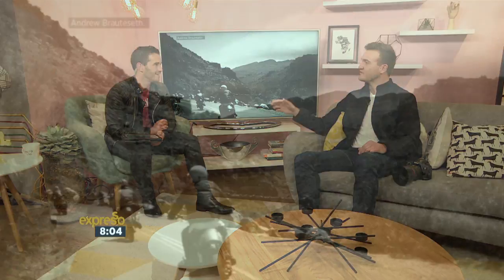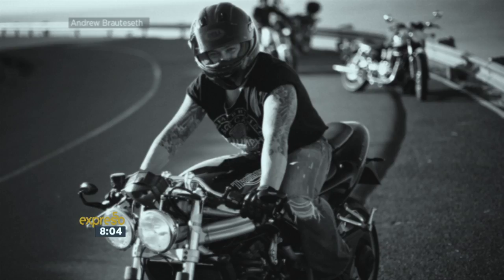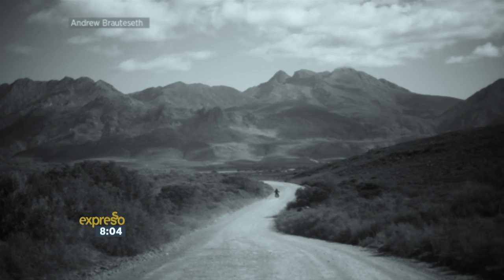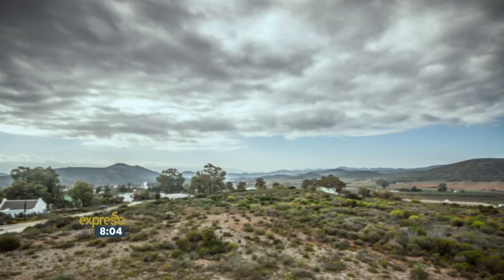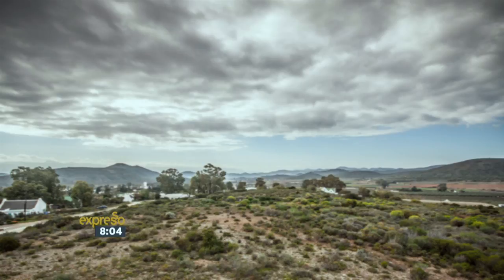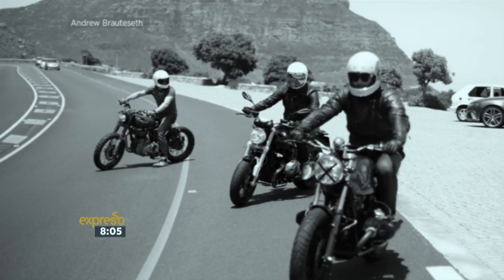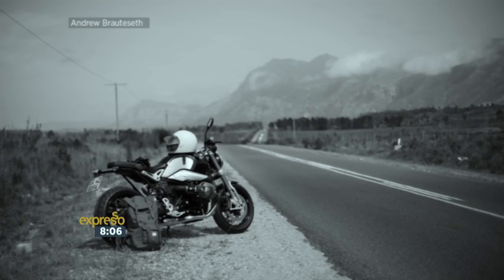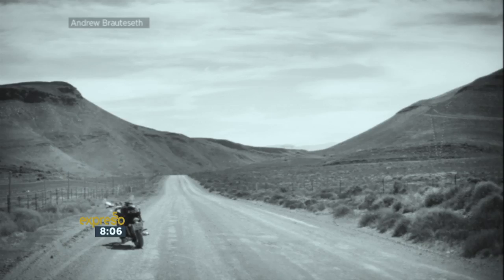Motorbike Touring in Western Cape & Gauteng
South Africa is known for having some of the most beautiful routes in the world. And one exhilarating way to experience them, is from the saddle of a motorbike. We’re joined today by Andrew Brauteseth, a local blogger, photographer, and bike enthusiast, to take us through a few of these tours.